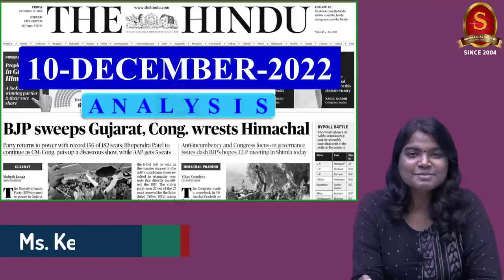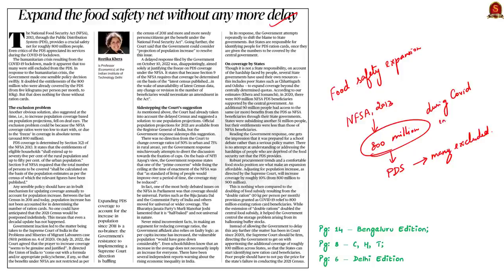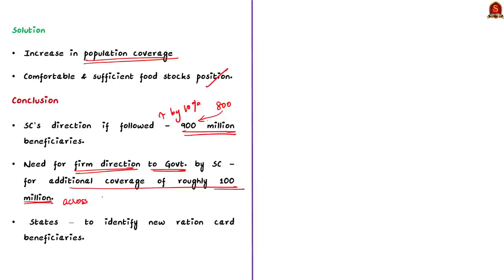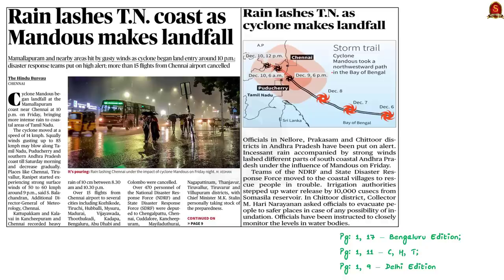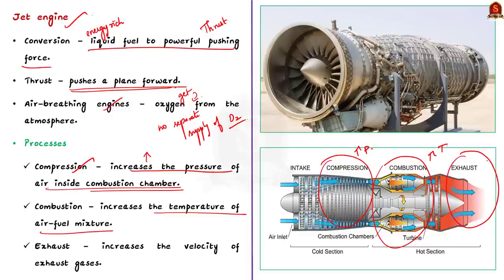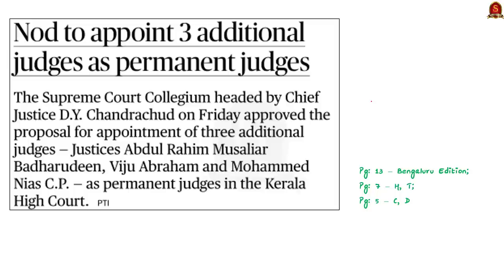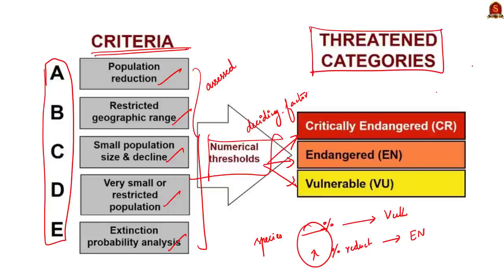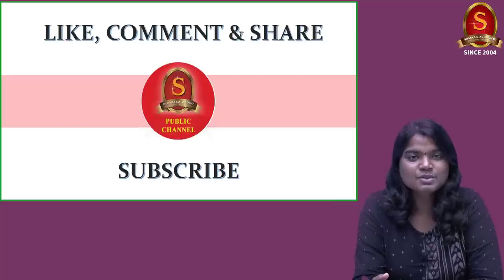The Hindu Daily News Analysis || 10th December 2022 || UPSC Current Affairs || Mains & Prelims '23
Time Stamping
►►Introduction - 00:00
►►List of Topics - 00:10
1. Rain lashes T.N. coast as Mandous makes landfall (Tropical Cyclones, Favourable conditions, Early stage, Mature stage, Landfall) - 00:21
2. Expand the food safety net without any more delay (Editorial) (Public Distribution System, Reason for exclusion, SC direction, Government response, State's efforts, Measures) - 06:30
3. Raise age bar for marriage of Muslim women: NCW (NCW, Mission, Composition, Qualification, Functions) - 16:50
4. Rain lashes T.N. coast as Mandous makes landfall (Naming of Cyclones, WMO/ESCAP, Standard procedures) - 22:15
5. Hot test of scramjet engine conducted successfully (Jet Engine, 3 Process, Ramjet, Scramjet) - 26:47
6. BJP member moves private Bill on UCC in RS, draws stiff resistance from Opposition (Difference between public and private bill) - 31:08
7. Nod to appoint 3 additional judges as permanent judges (Art 224, Additional judges, Acting judges) - 34:48
8. Three Himalayan medicinal plants enter IUCN Red List (Meizotropis pellita, Fritilloria cirrhosa, Dactylorhiza hatagirea, IUCN Red liost Categories, Criteria for threatened categories) - 38:41
9. Prelims Practice Questions - 44:25
10. Mains Practice Questions - 50:03

Important topics such as TropicalCyclones PDS NFSA2013 NCW CycloneNames ScramjetEngines PrivateBill AdditionalJudges ActingJudges IUCNRedList are vividly discussed in UPSC Civil Services Exam Perspective in this video, with a special Practice cum Revision session in the end.